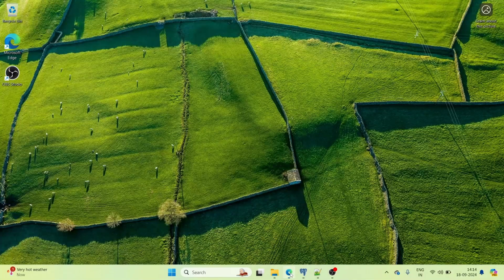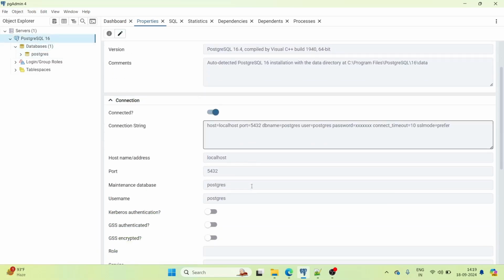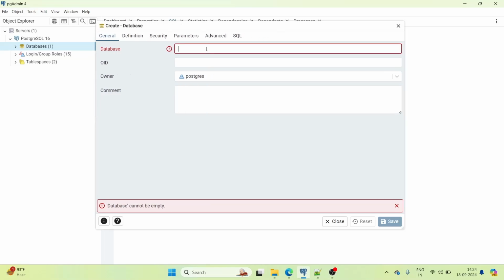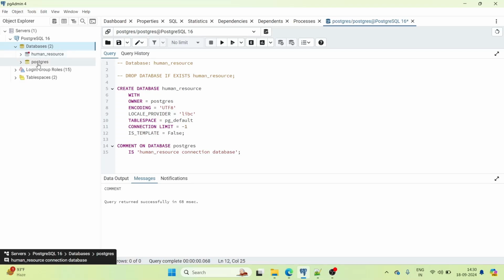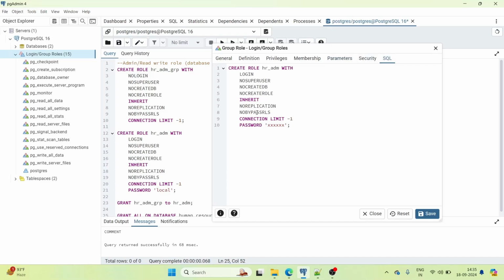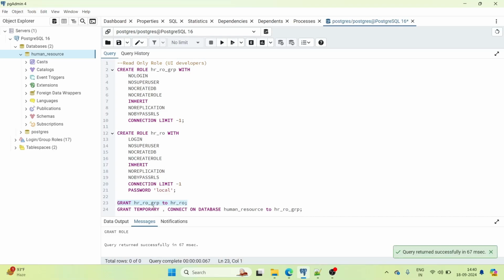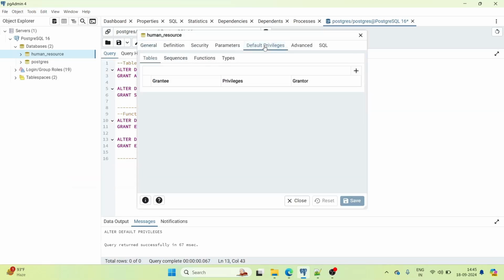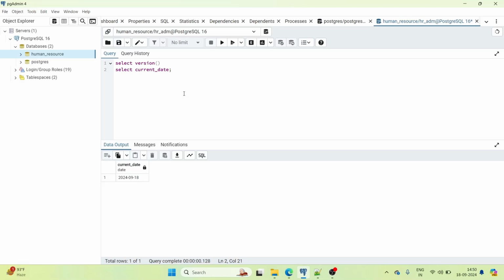postgres database | postgres user roles | pgadmin4 | pgadmin overview | postgres postgresql tutorial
postgres user management,
postgres user creation,
postgres user roles,
postgresql user,
postgres create user,
postgres add user,
postgres new user,
overview of pgadmin and create database and roles on postgres server,
overview of pgadmin postgres,
create postgres database,
create roles on postgres server,
create postgres developer and admin roles,
create role on pgadmin gui,
grant access to postgres roles,
grant connect postgres,
grant temporary postgres,
grant create on postgres database,
grant select on postgres table,
grantinsert on postgres table,
grantupdate on postgres table,
grantdelete on postgres table,
grant execute on postgres functions,
connect postgres database,
postgresql beginners,
postgresql queries,
learn postgresql,
postgresql interview